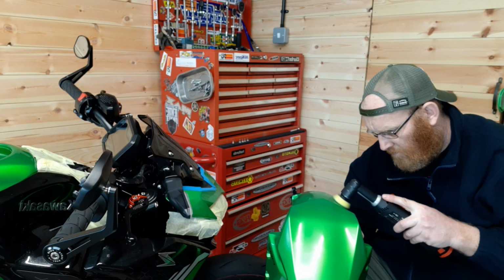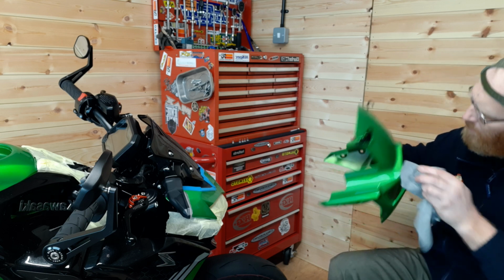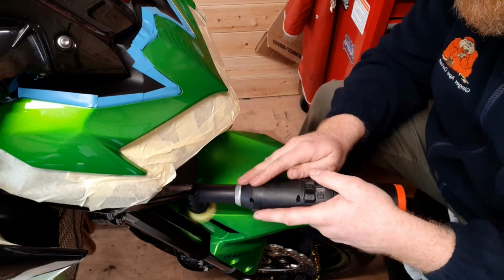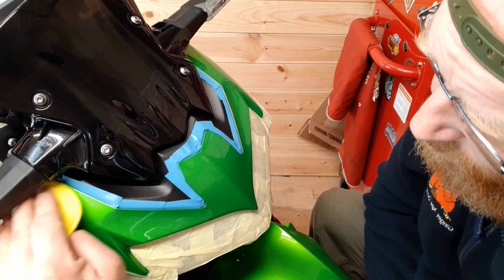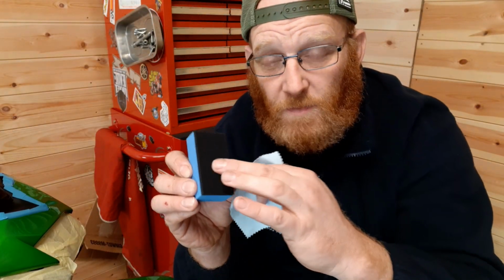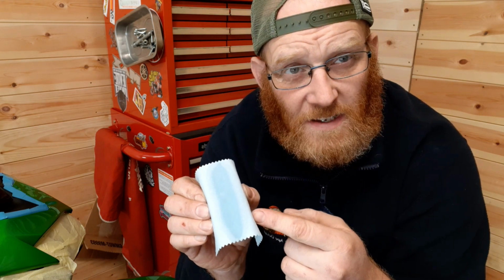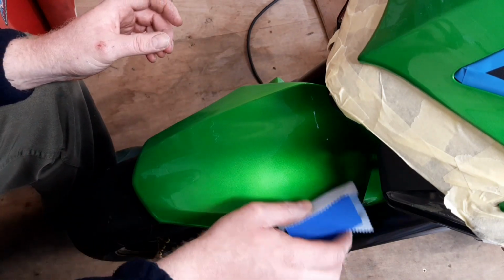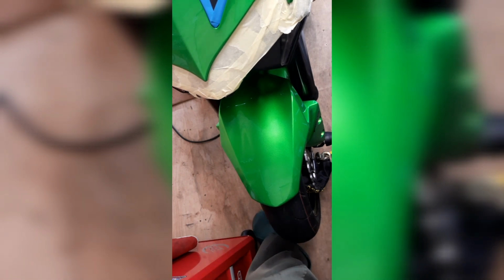ceramic coating a z900 Kawasaki motorcycle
todays job is to apply a ceramic coating to this z900 I've washed it treated for fall out and tar then clay barred all the panels.
I then machine polished the whole bike cleaned down with alcohol then ceramic coated buffed then sealed with a silica spray.

use my code   GINGERAPEDETAIL